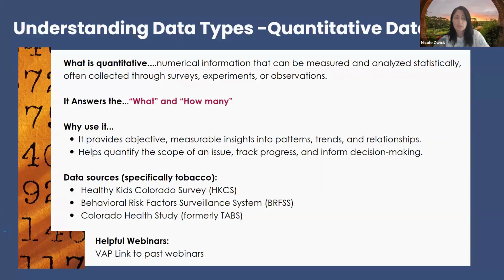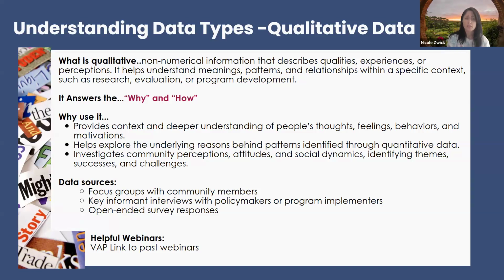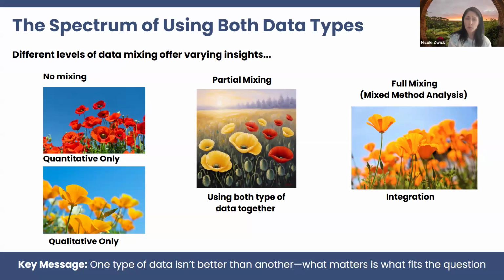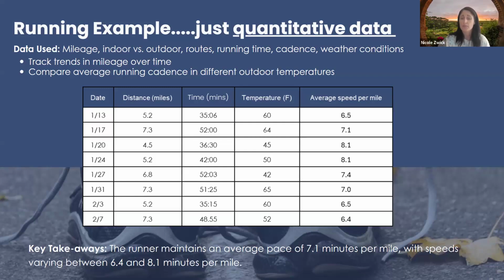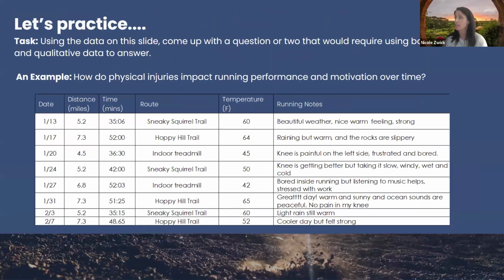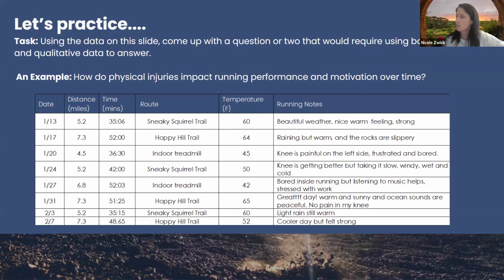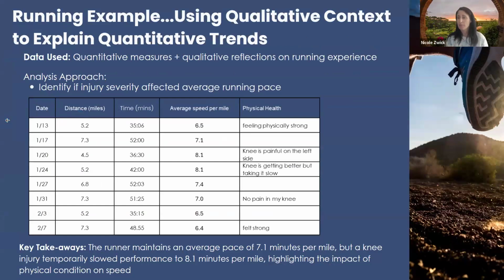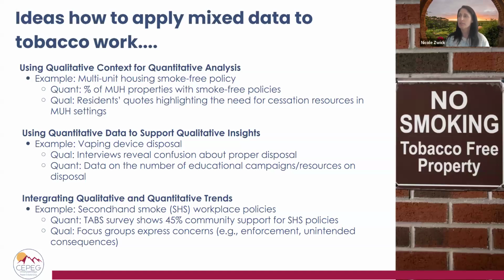Integrating Mixed Data for Impact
Strengthen your analysis and reporting by integrating your quantitative and qualitative data.